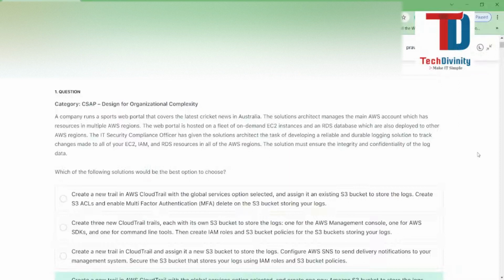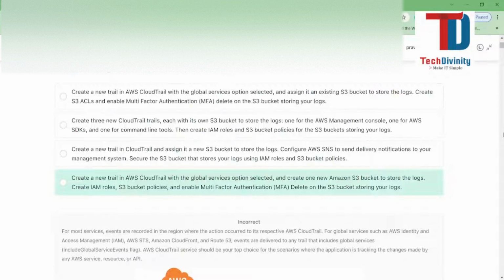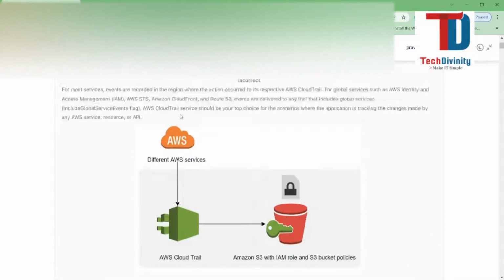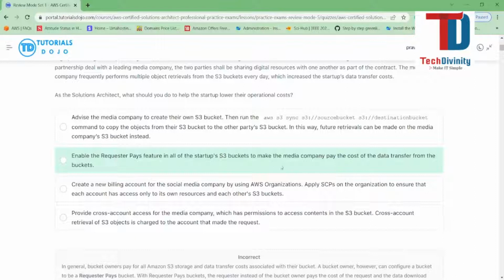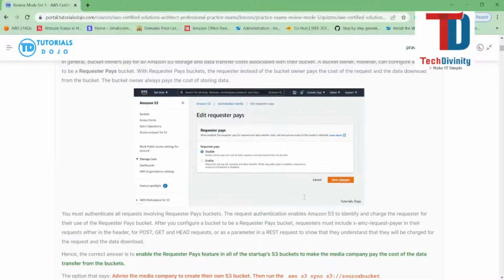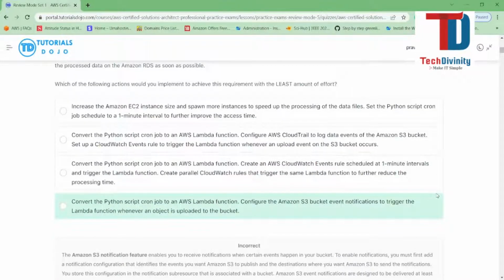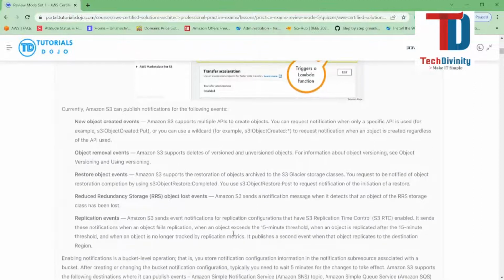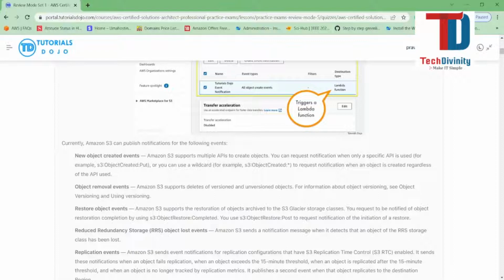AMAZON WEB SERVICES QUESTION SERIES AWS SAP-C01 2022